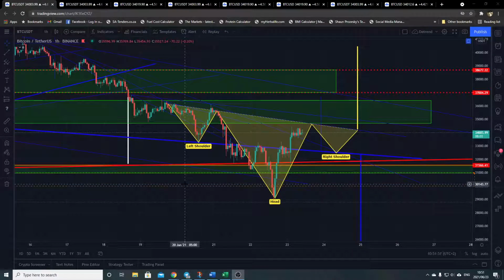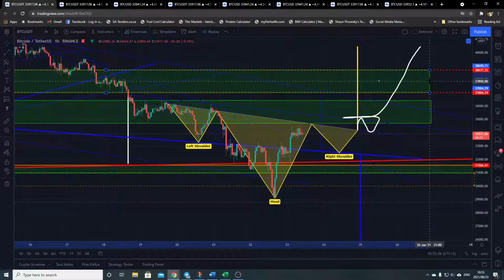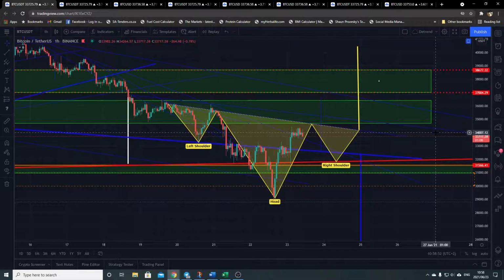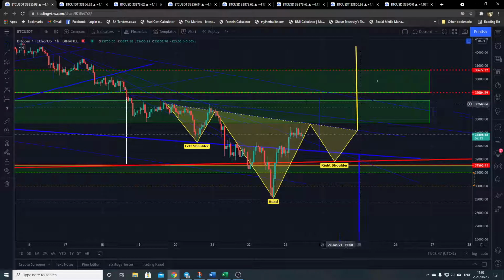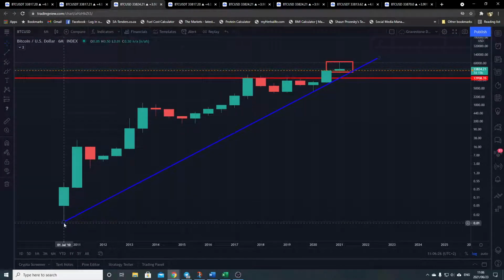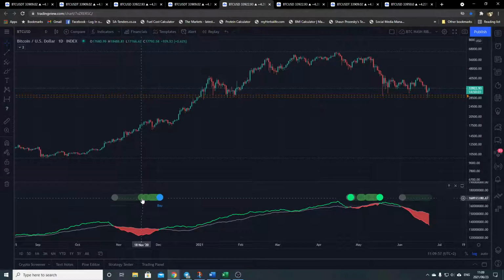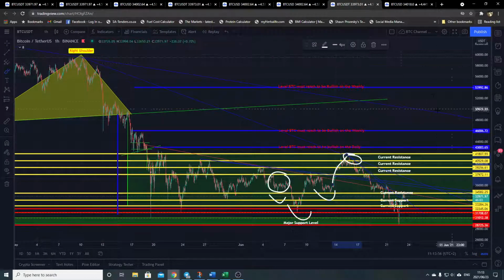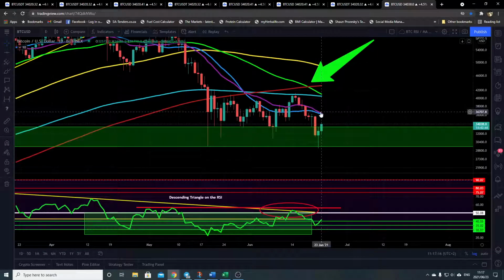Bitcoin Technical Analysis for the Immediate Short term (Potential Trade coming)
In today’s video we look at the potential Inverse Head & Shoulders Pattern forming. Plus, I go through several T/A charts on the Bitcoin price and what the Bitcoin price has installed for us on the shorter time frame such as the 1 hr.

VERY IMPORTANT: Please be aware of scammers. I will never DM/PM you for any reason. Never give out your Seed Phrase to anyone.

(If you do not have a Tradingview account, click on the link above)
(Here you can access my charts and watch them live by pressing the play bottom on the chart)